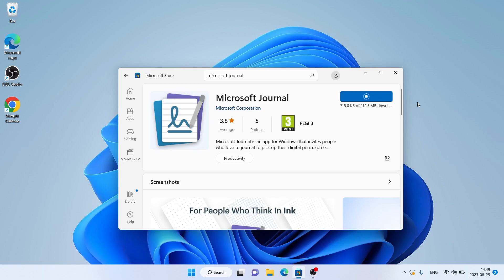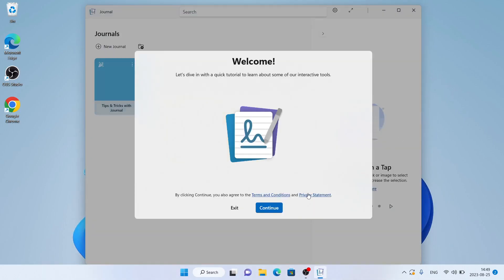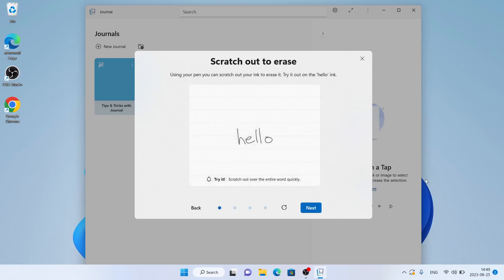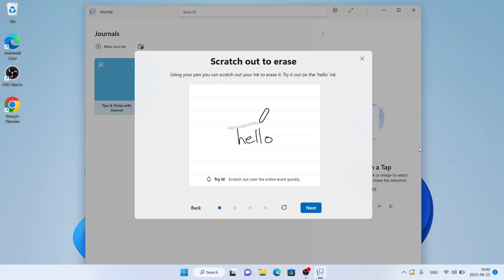How to Download and Install Microsoft Journal For Windows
Microsoft Journal is an app for Windows that invites people who love to journal to pick up their digital pen, express themselves quickly, and evolve their ideas.

Of all the different methods of device interaction, digital ink is unique in the speed and degree of natural expression and in aiding memory. With Journal, disparate ideas can be connected, drawings can be sketched, annotations can be freely inserted, information can be located with search, and you can easily connect your ink across other apps to grow your best ideas.

Journal provides an ink-first solution that delivers new AI, intuitive gestures, and connected experiences for Microsoft 365 (subscription required, sold separately) and Microsoft account. It’s designed for people who thrive when writing out their ideas, notes, and sketches.